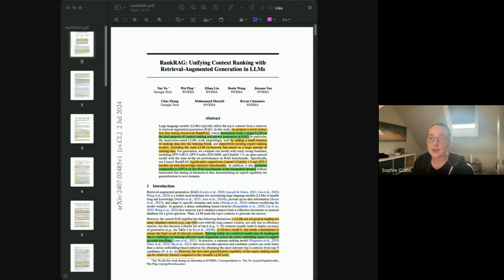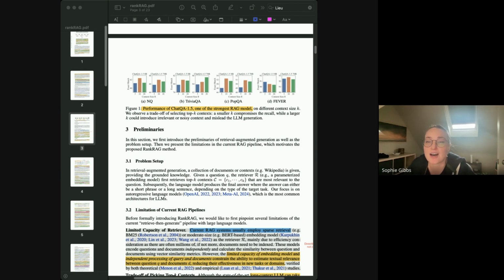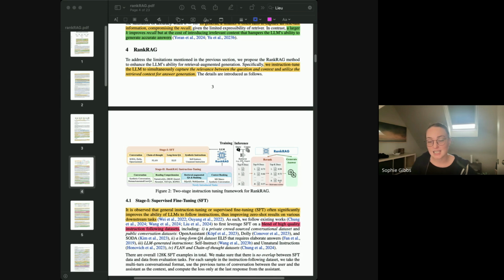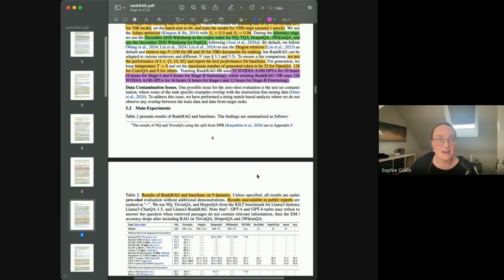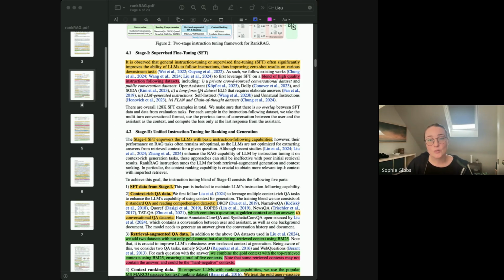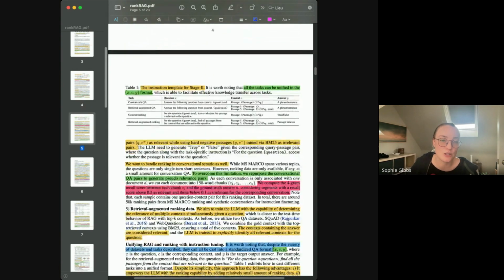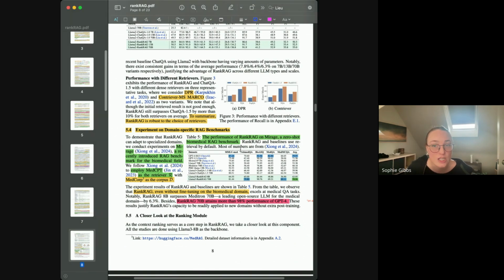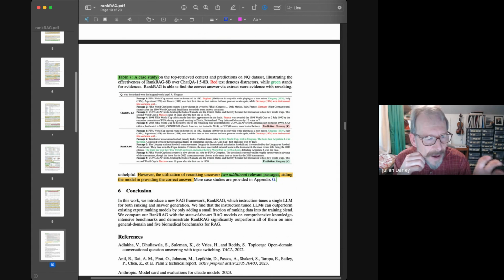Sophie presents: RankRAG: Unifying Context Ranking with Retrieval-Augmented Generation in LLMs